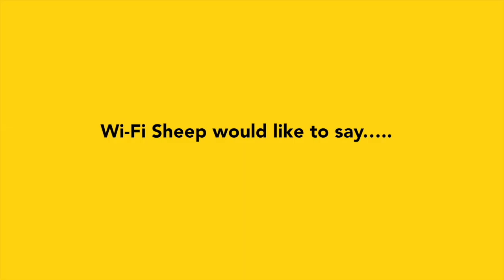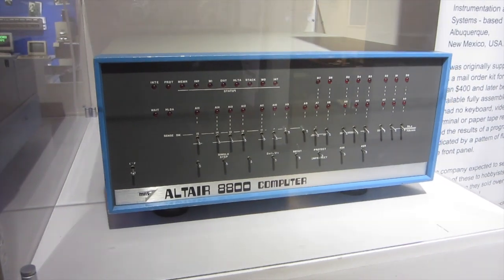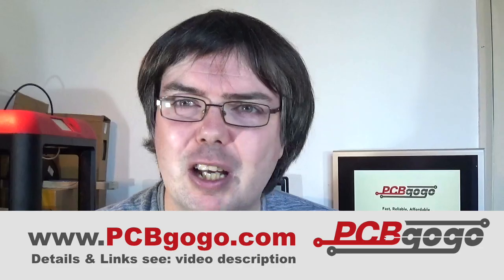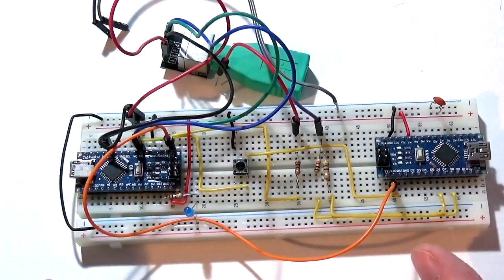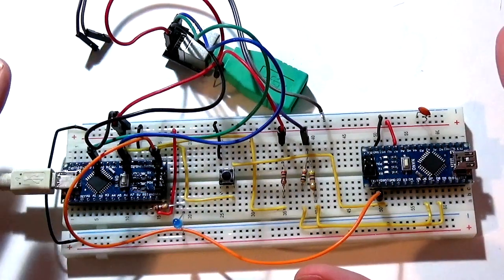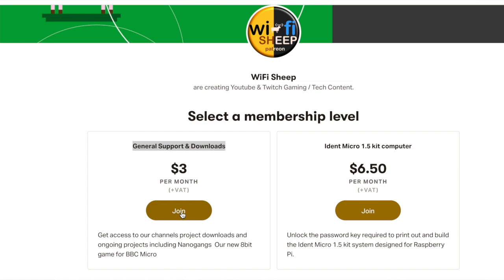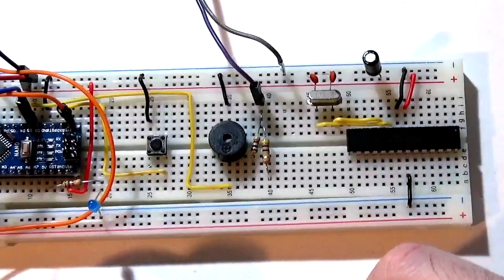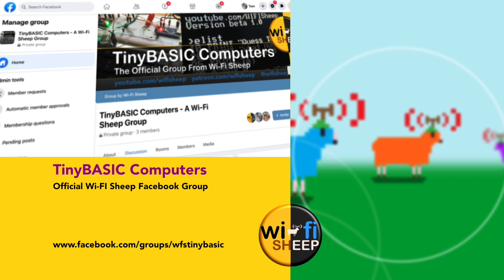TinyBASIC Computers Easy Build 8-Bit! - Pt4: Upgrades!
PCBGOGO, established in 2015, offers turnkey PCB assembly services, including PCB manufacturing, PCB assembly, components sourcing, functional testing, and IC programming.
Though it’s only 5 years old, their factories have the experience in PCB industry for over 10 years in Chinese markets.

PCBGOGO welcomes the order services from prototype to mass production, join them now.

Have you ever wanted to build your own computer from just parts?

Well in this new tutorial series thats exactly what we're going to do.

tinyBASIC computers have been designed to be as simple and low cost as posable so hopefully anyone can built and then program.

The series is designed from the standpoint of a complete beginner and is meant to be as open and accessible as possible.

In this the forth video in the series, we look at 4 spatial upgrades for your TinyBASIC Computers project, including working with stand along AtMega 328p 8-bit micro controllers

Gocart

Stranger Danger

Mia